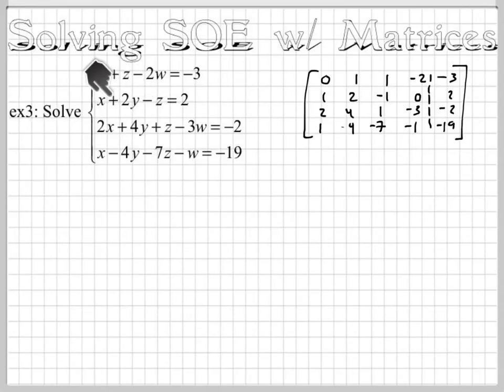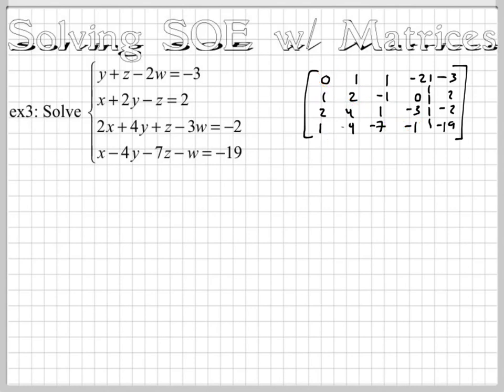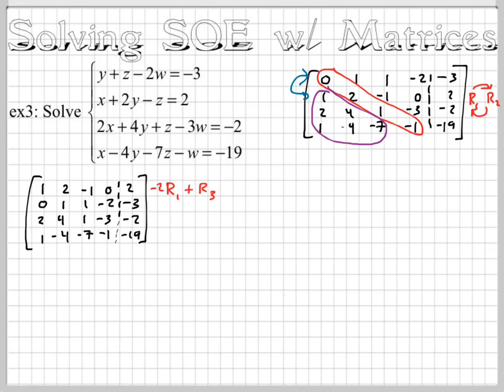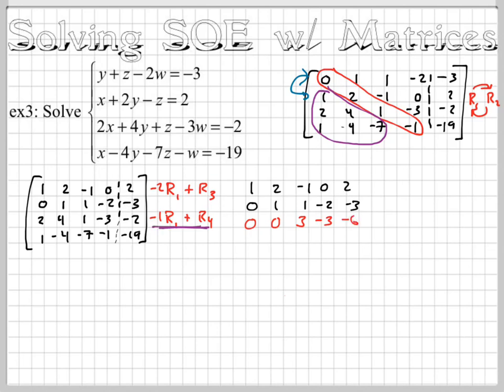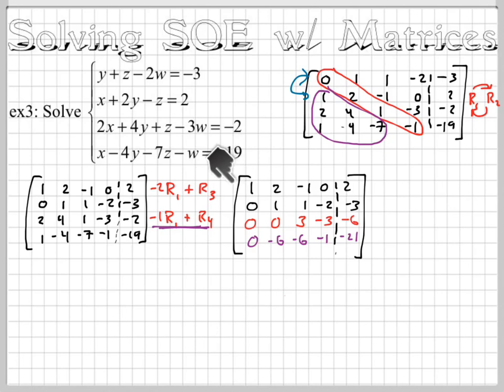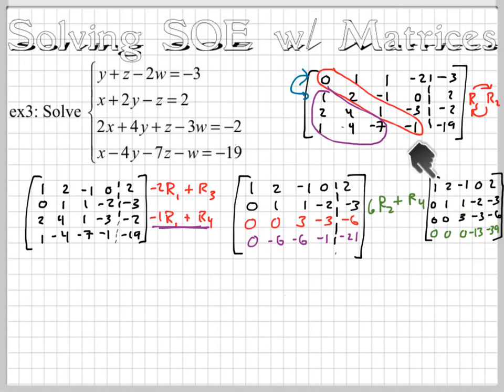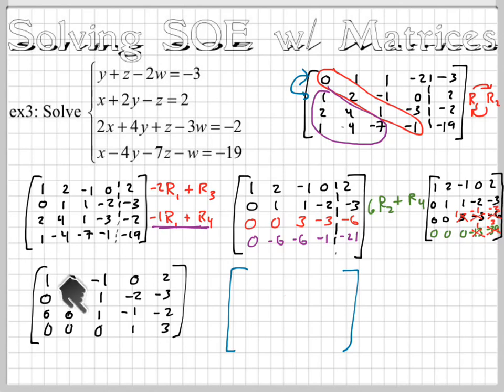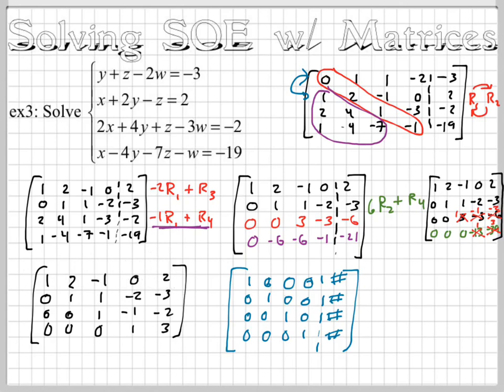Solving a 4x4 with Matrices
How do you solve a 4x4 system of equations with a matrix?